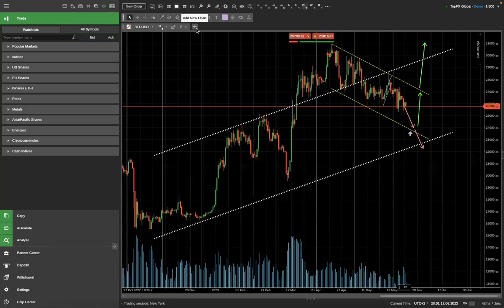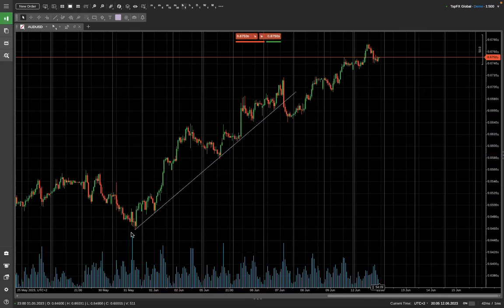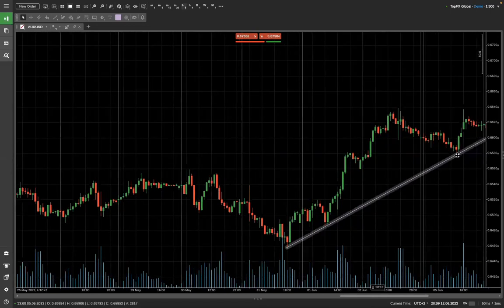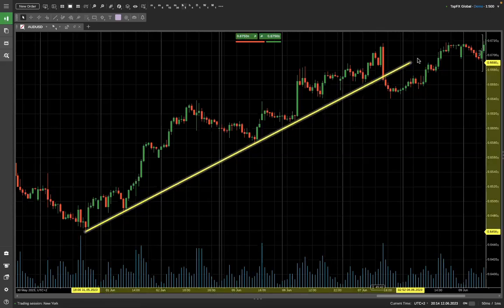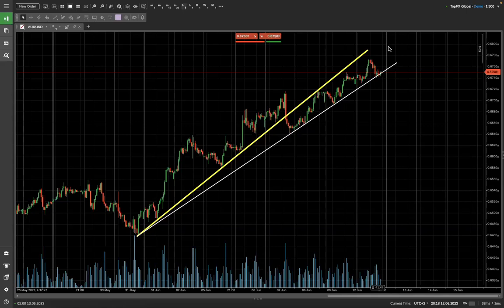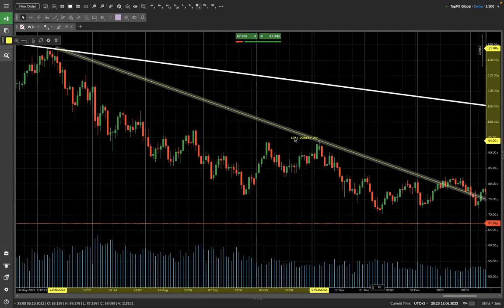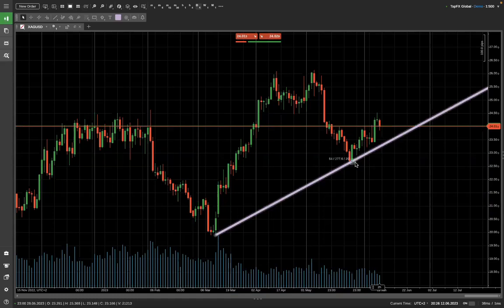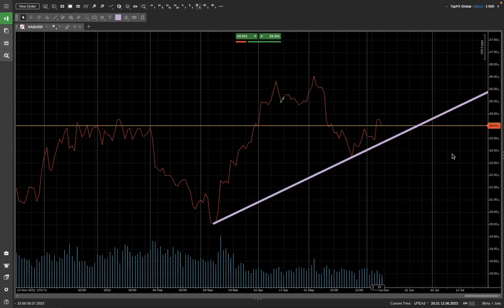Become a cTrader Master - part 29 - Trend lines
In this educational webinar, you will learn about the one of the most useful tool for traders - trend lines.